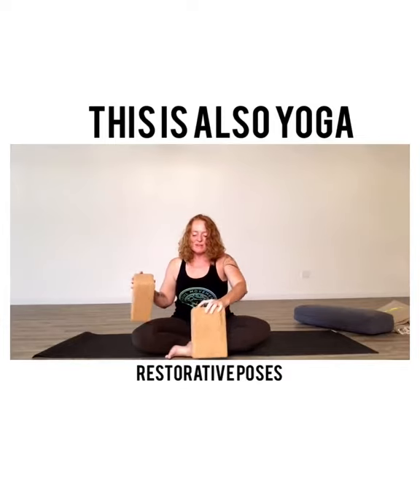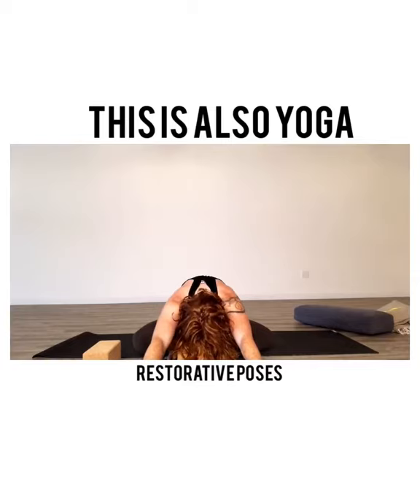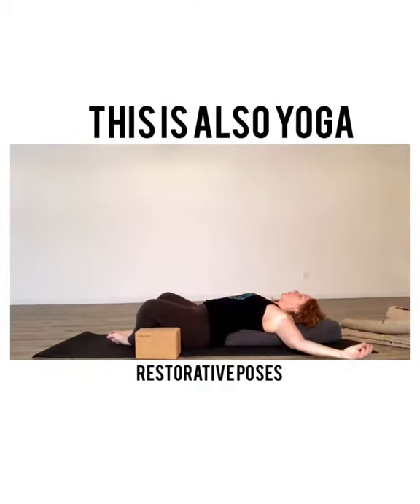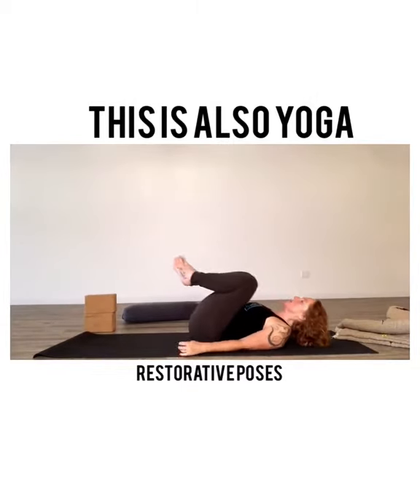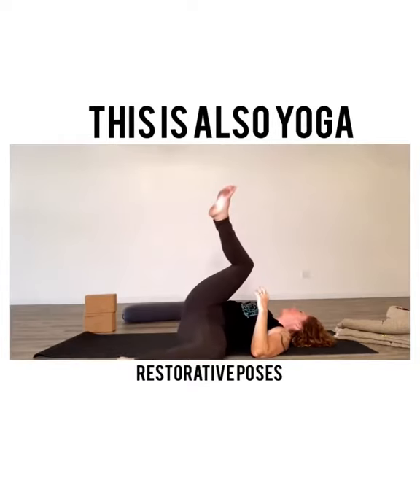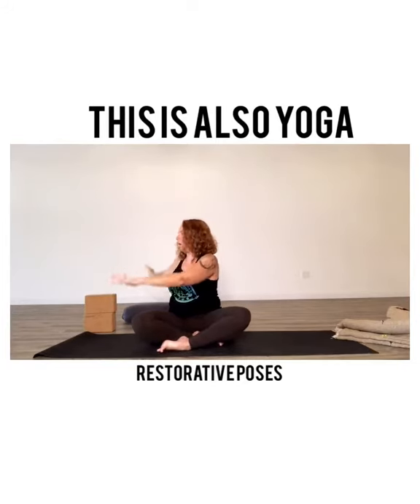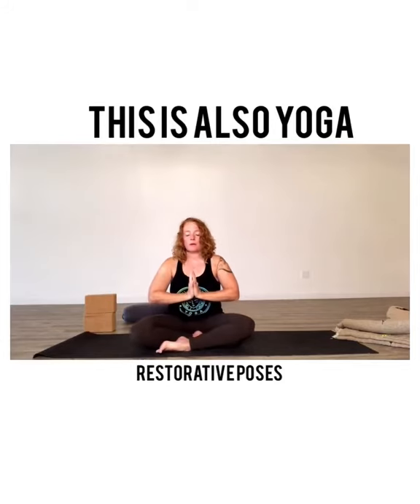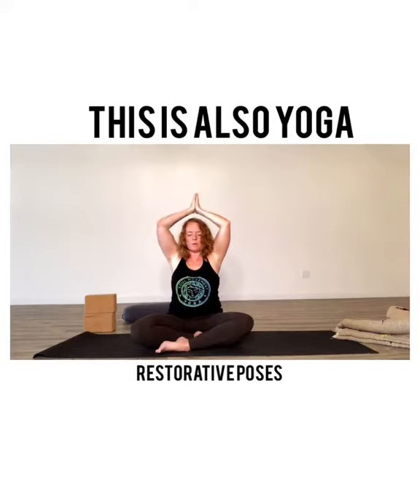15 minutes Restorative Yoga class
Yoga doesn't alwasy have to be a fast flow. Take time to slow down.